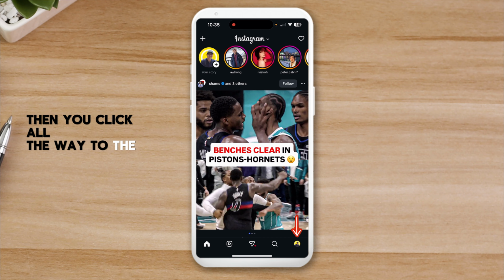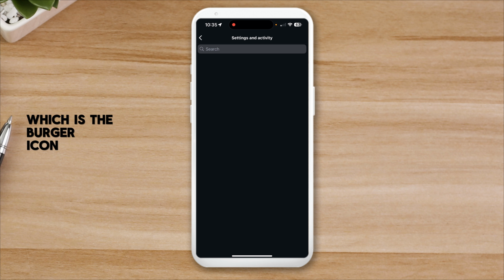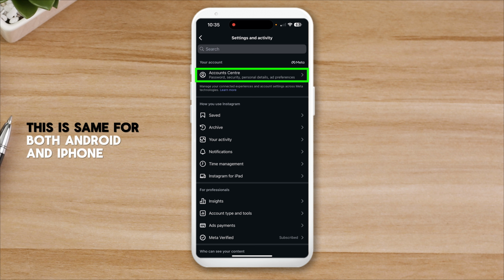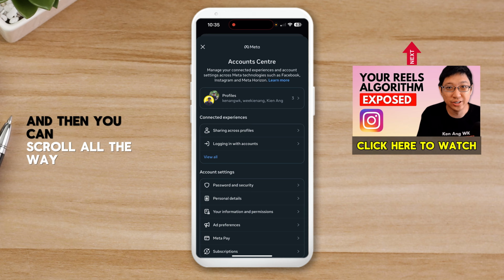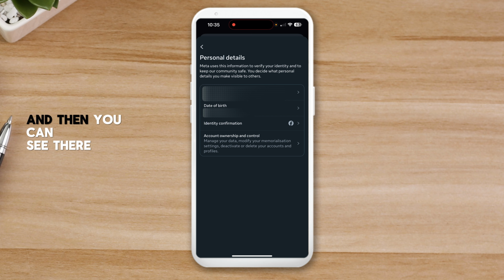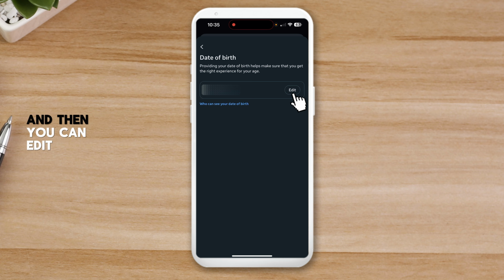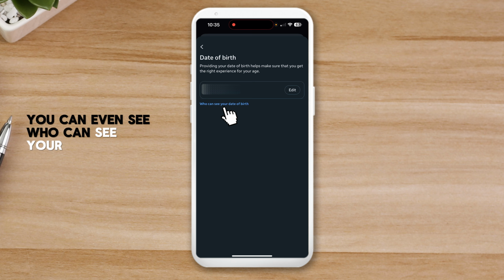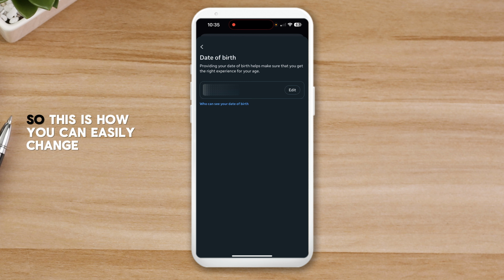How to Change My Birthday on Instagram (2026 UPDATE)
Want to change your birthdate on Instagram, or entered the wrong birthday? Here’s how to fix it step-by-step.

Need to update your birthday on Instagram? In this quick Instagram tutorial, I’ll show you step-by-step how to change your date of birth using the latest Instagram settings in 2026.

Whether you entered the wrong date or just need to update it, this guide will walk you through the exact steps inside the app.